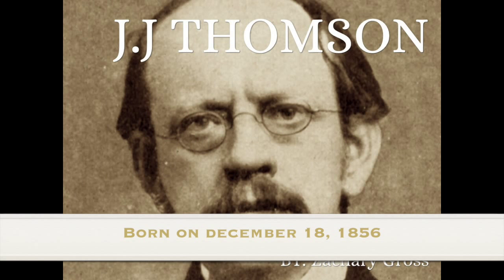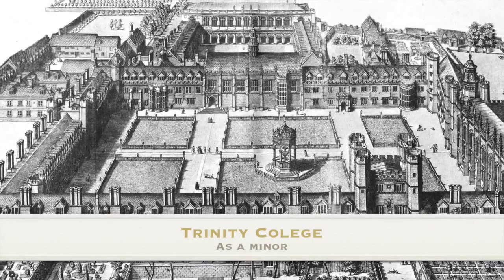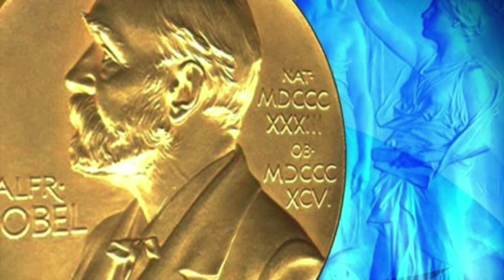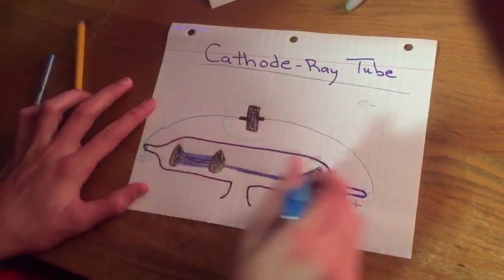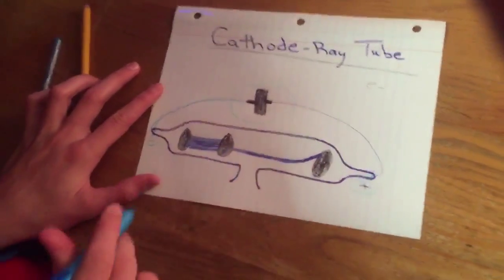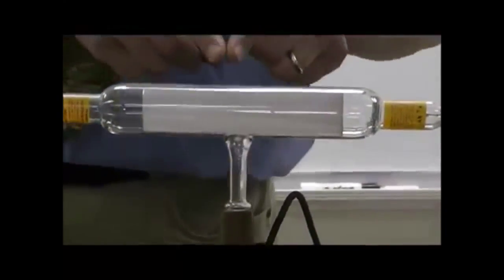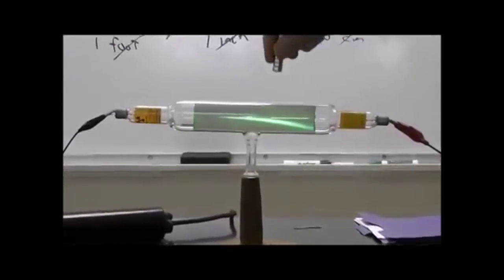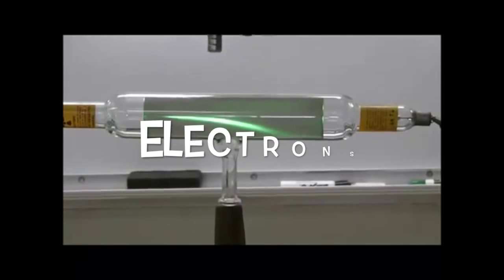JJ Thomson Oct 18, 2015 Cam and Jonah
JJ Thomson's biography and electron discovery. Song: The Final Countdown - Europe